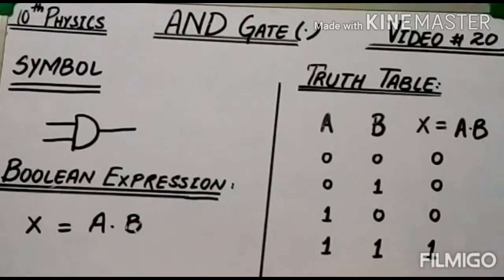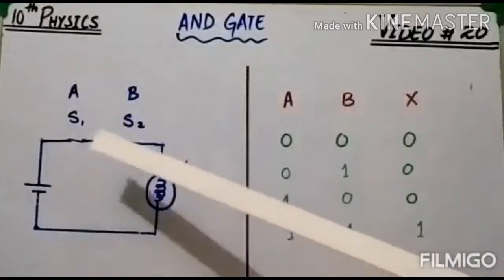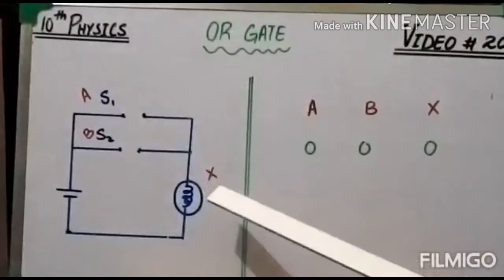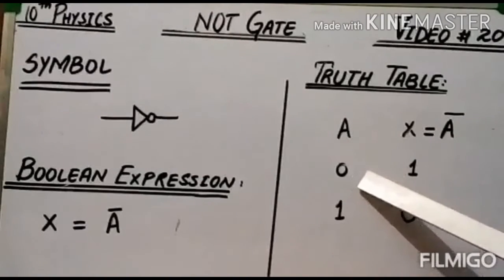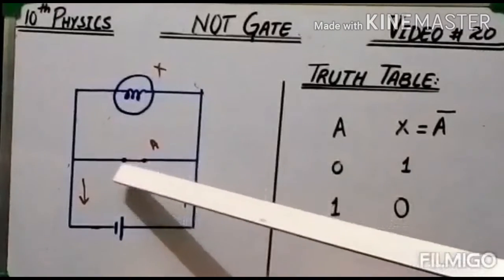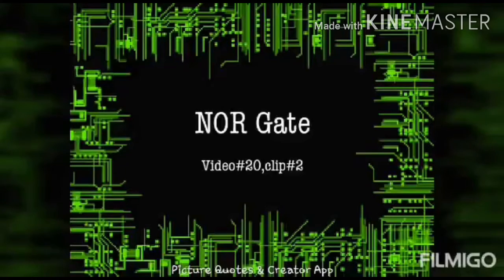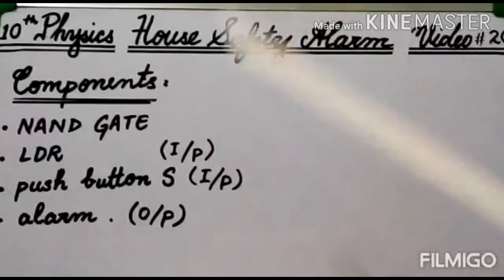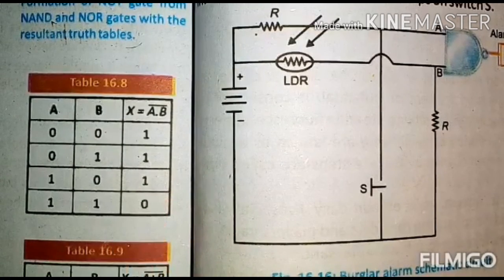Physics lectures of 10 August,2020.